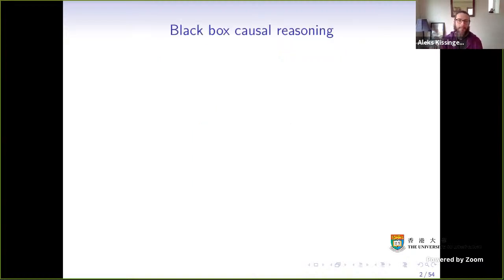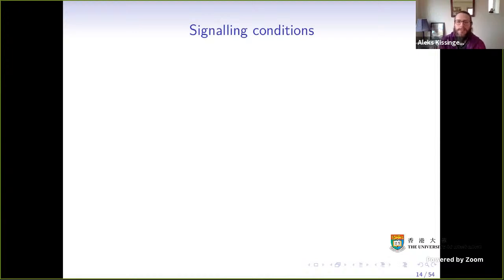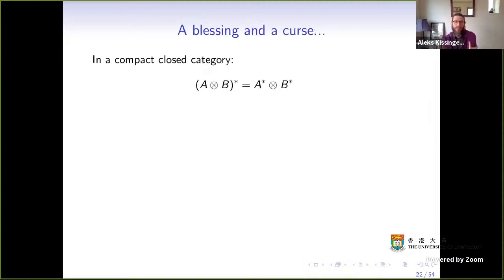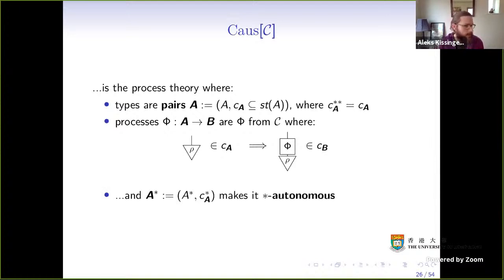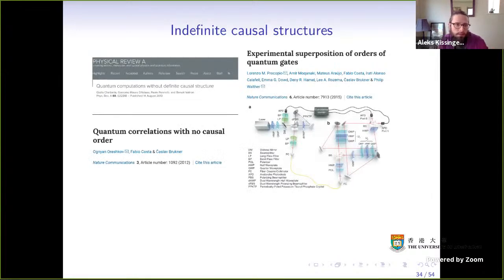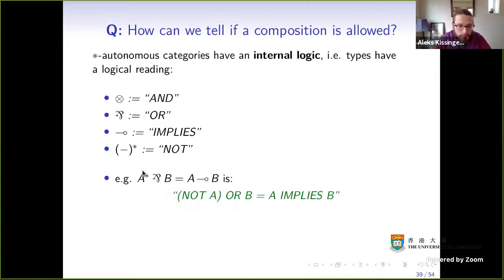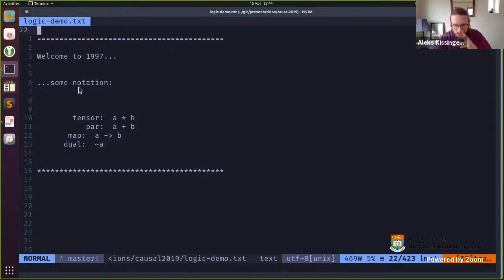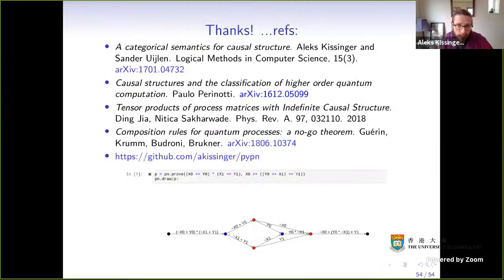Aleks Kissinger - Extending the Logic of Influence and Causation. QISS Virtual Seminar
Speaker: Aleks Kissinger, University of Oxford, Quantum Group

Title: Extending the Logic of Influence and Causation

Abstract: I will talk about some recent developments in the framework of "black box causal reasoning". In this minimal setting, we assume access to some abstract process and attempt to describe, quantify, or prove properties about the causal relationships between its inputs and outputs. This works both for first-order processes, which can capture e.g. a device shared by multiple agents, or higher-order processes, which captures the universe in which those agents live. This higher-order picture leads naturally to a particular categorical structure that has long been studied in theoretical computer science called a *-autonomous category. Whereas first order processes (e.g. quantum gates) only have two natural notions of composition (in series and in parallel), higher-order processes have an extremely rich and multi-faceted notion of composition guided by the "internal logic" of a *-autonomous category. In this talk, I will highlight some aspects of this logic, show how they can be used for causal reasoning, and discuss some recent extensions and open problems.

About QISS

The Quantum Information Structure of Spacetime is an interdisciplinary research initiative among several universities and research institutes all over the world, supported by the John Templeton Foundation through the grant , coordinated from The Samy Maroun Center for Space, Time and the Quantum